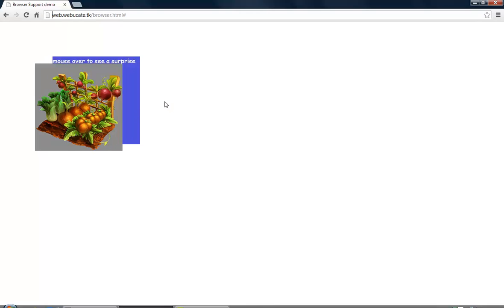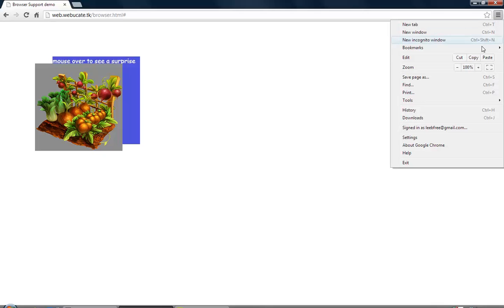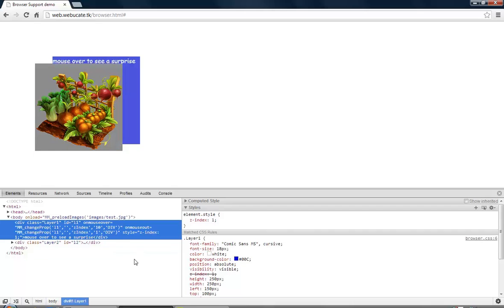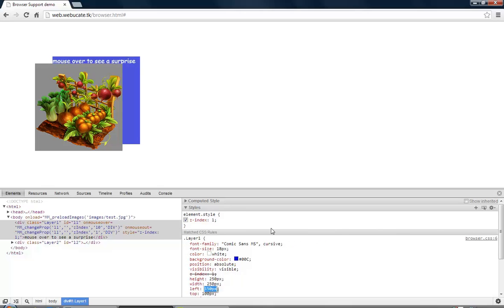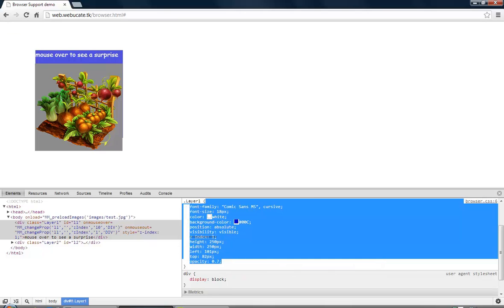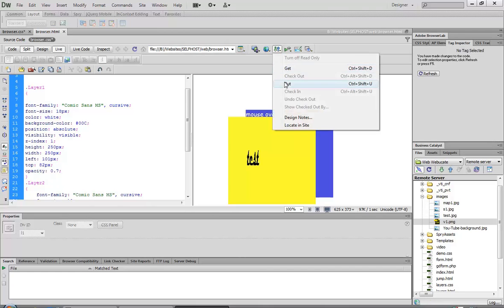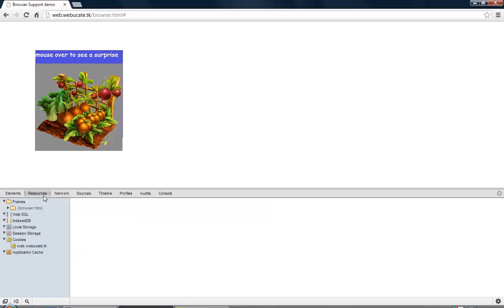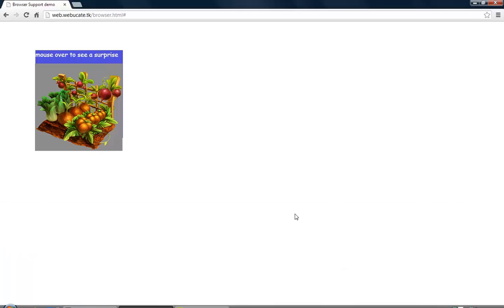using chrome INSPECT in the design of webpage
This video shows how to use the Chrome INSPECT function to help in the design of a webpage